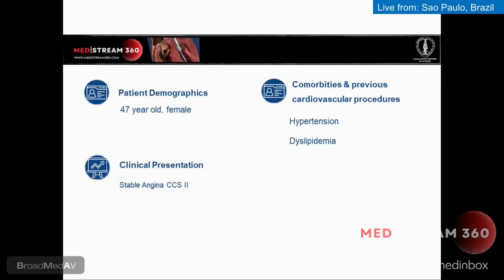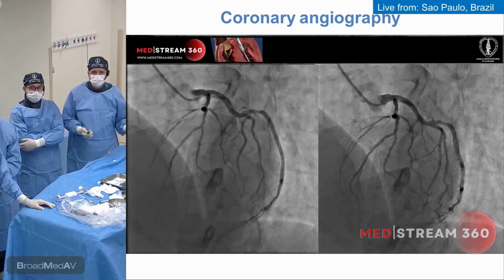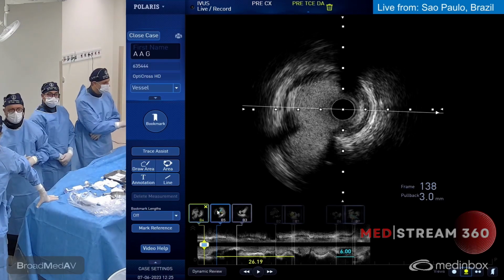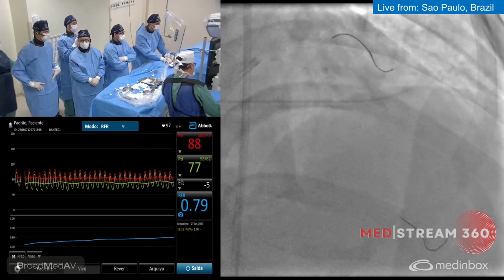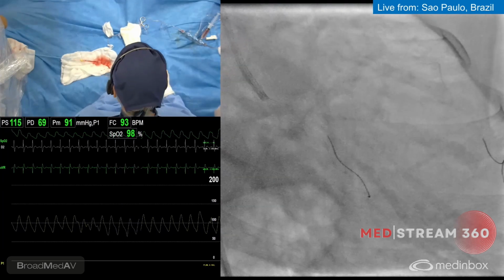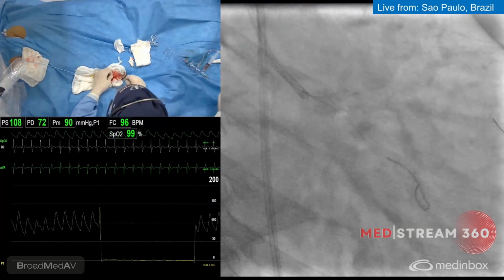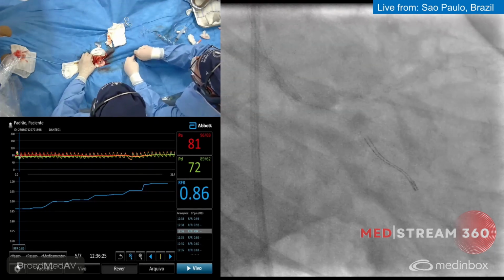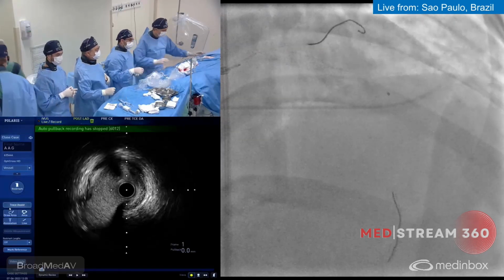FFR and IVUS-Guided Single Stent PCI From LM to Ostial LAD